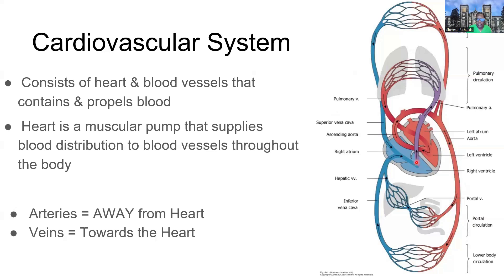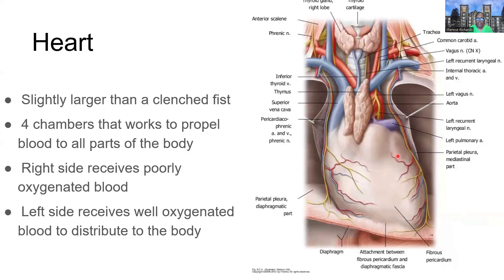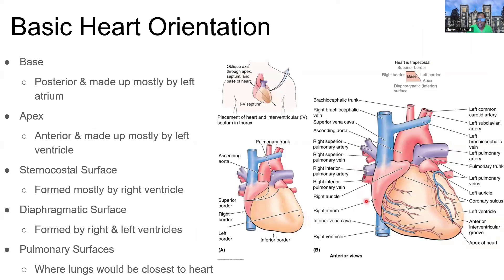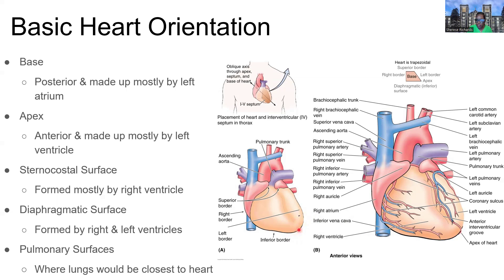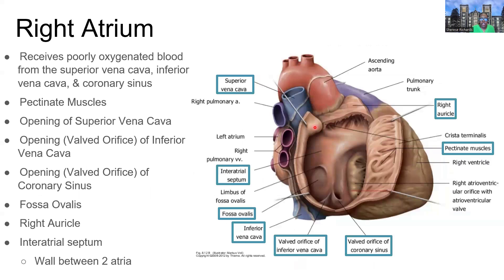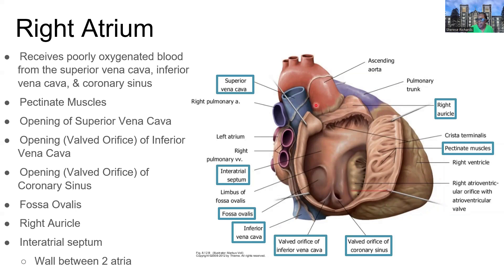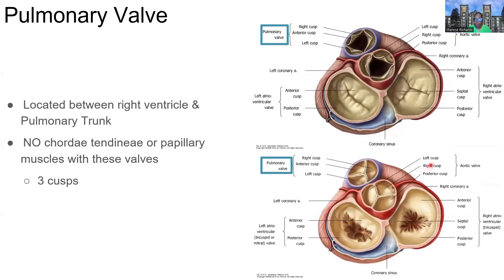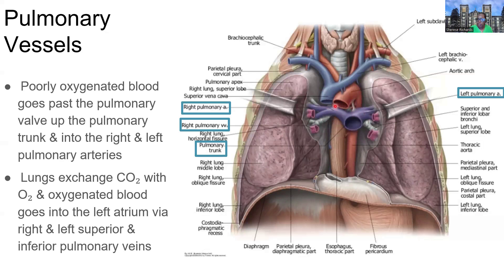BIO2520 Lab 3 6 11 24 Part 1